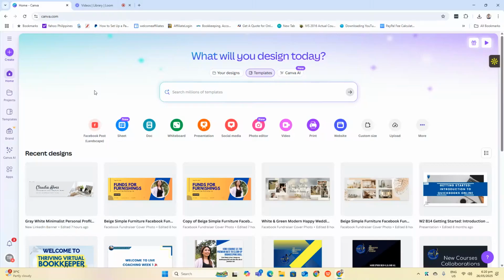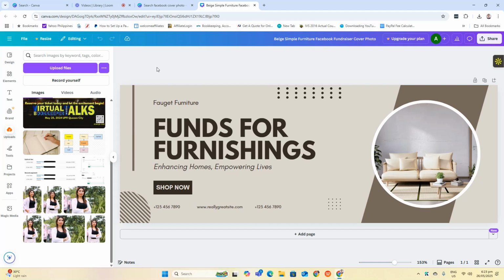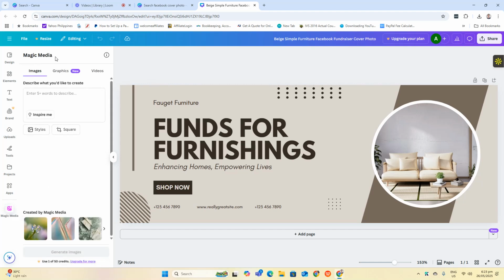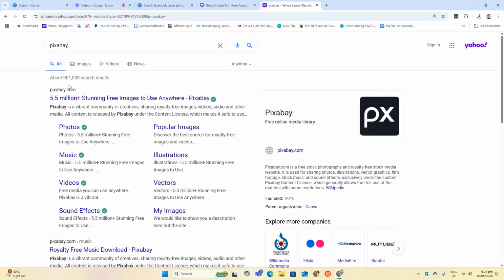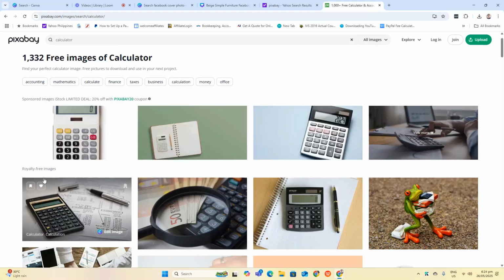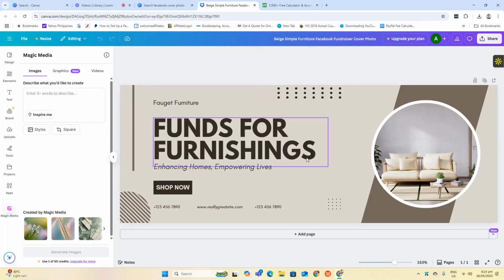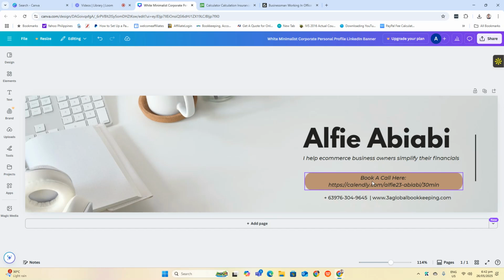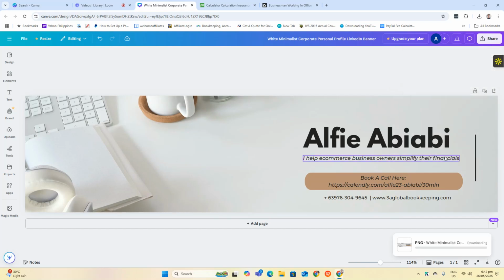TVBL DAY 4: Part 2 How to create your Facebook and LinkedIn Cover Photo using Canva